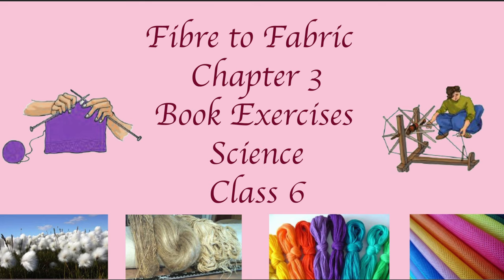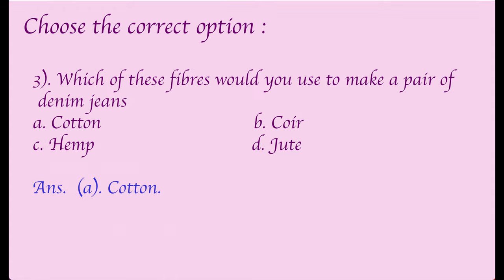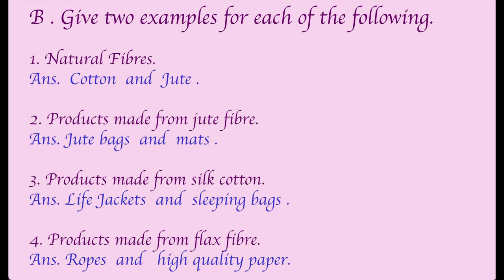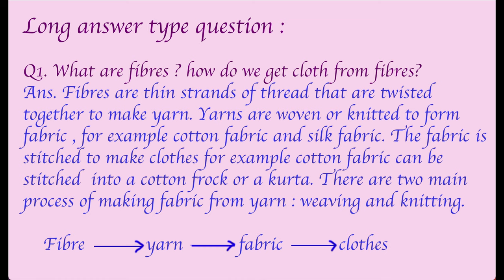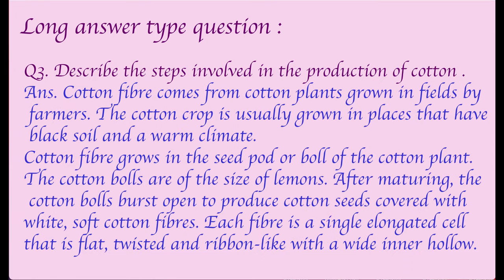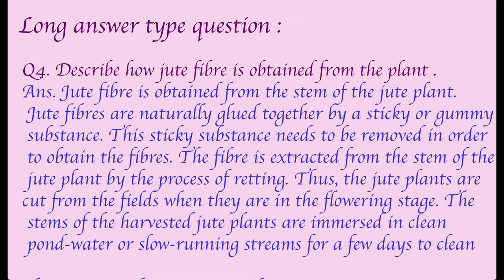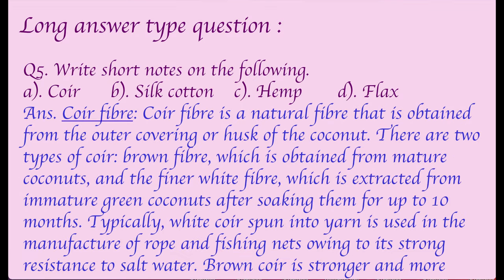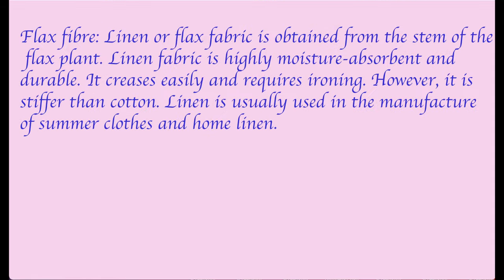Fibre to Fabric class 6 Question Answer Chapter 3 Class 6 Science | 10Learn